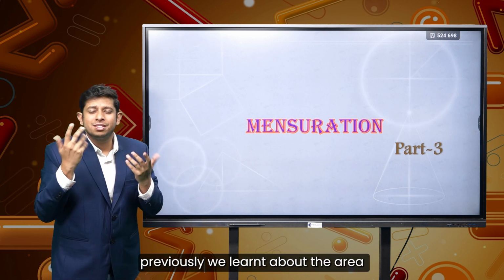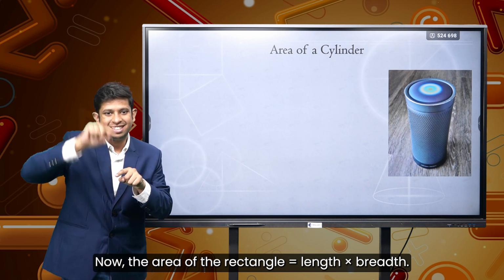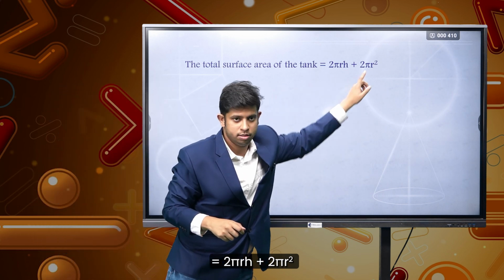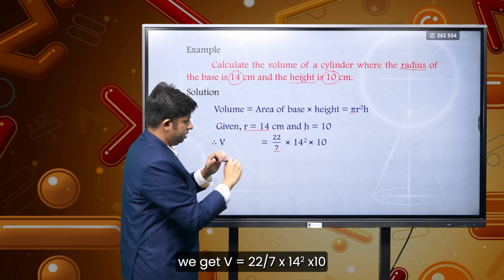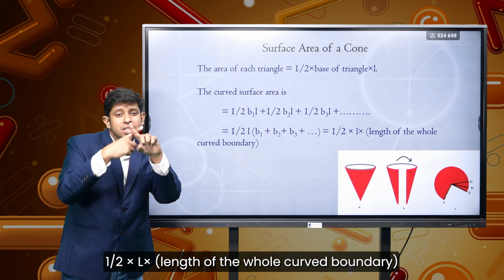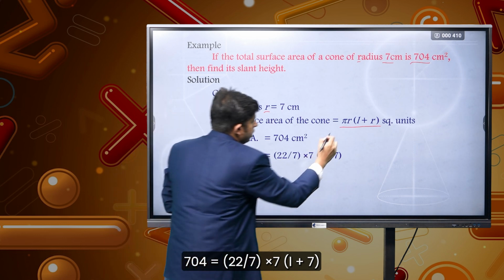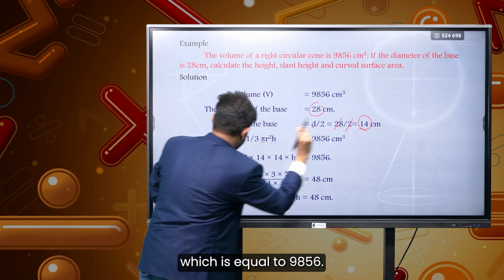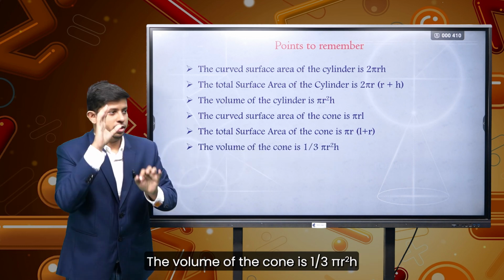Lessons in sign Language for H.I I 8th Maths I Mensuration part -3